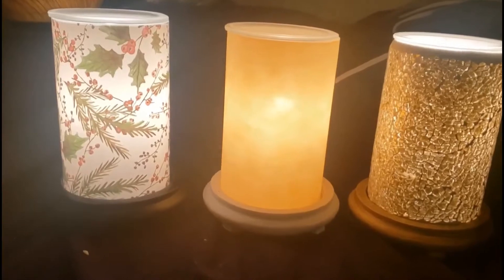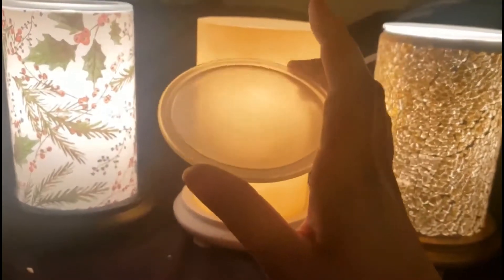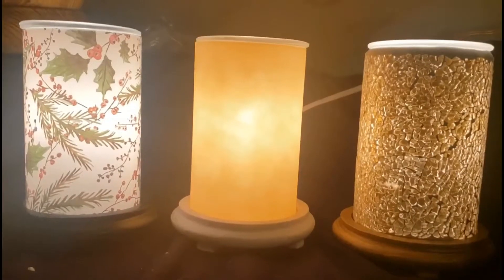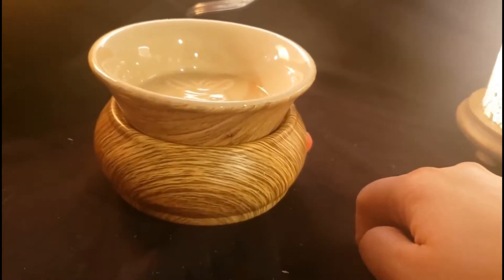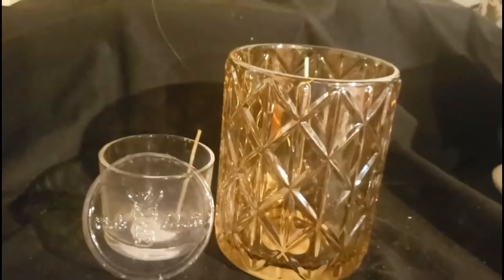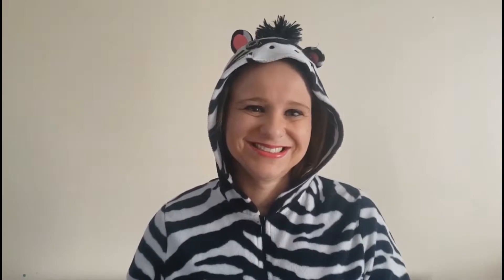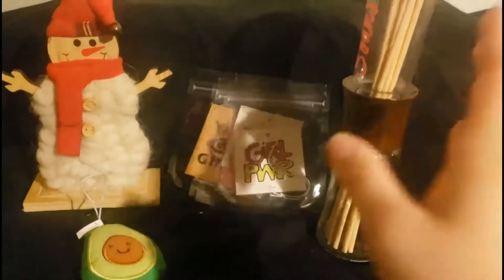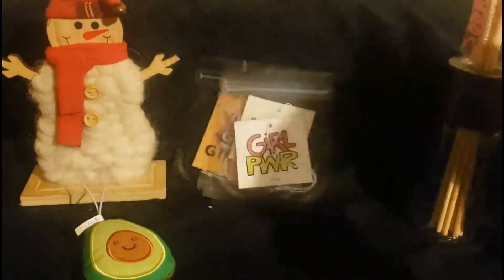Party In Your PJ's!! Pink Zebra Winter Party!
Join me in your PJ's and party online!

See something you love? Shop online at pzdanielle.com